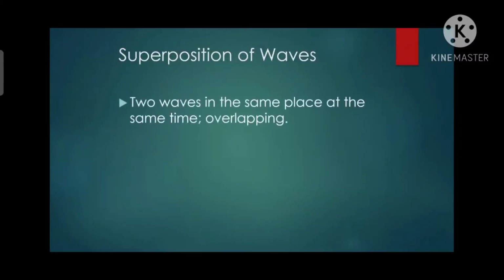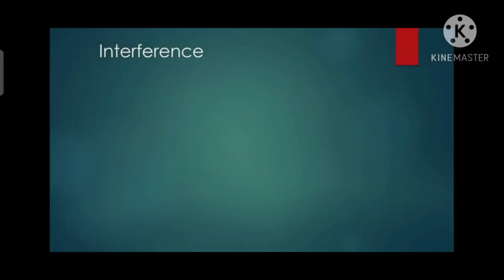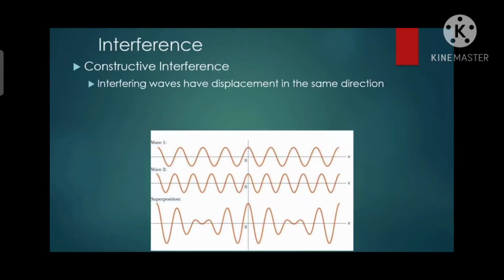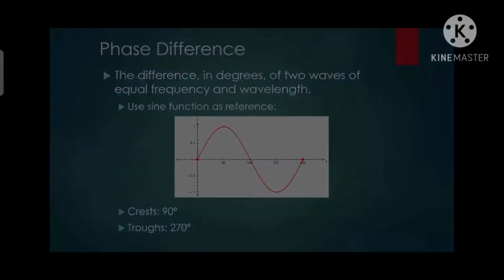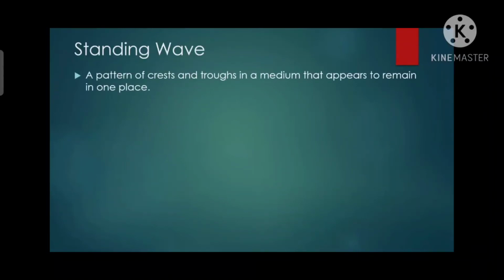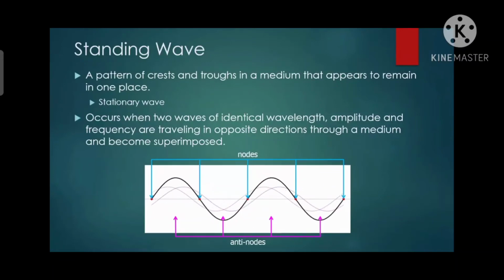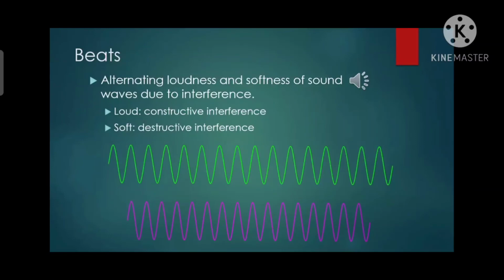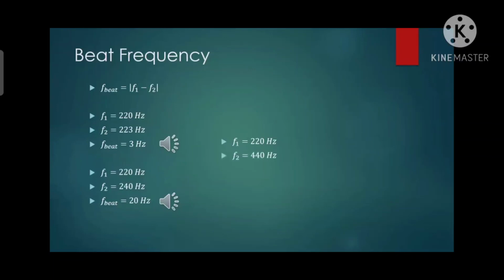Superposition of waves| class 11